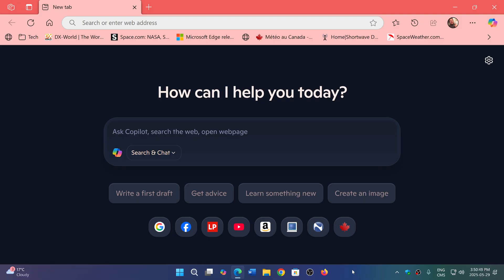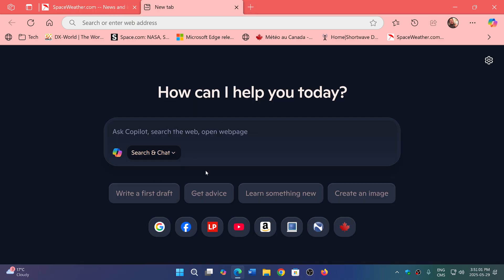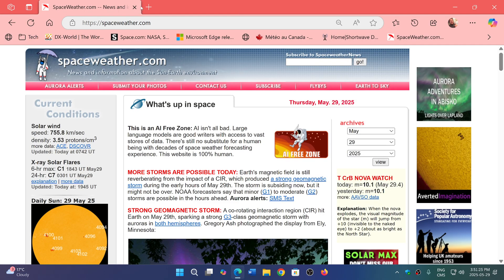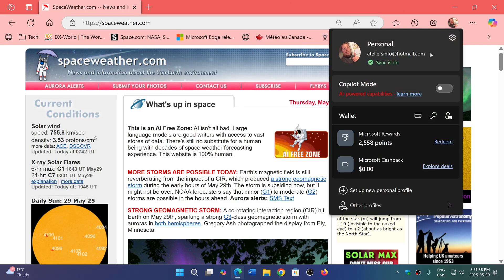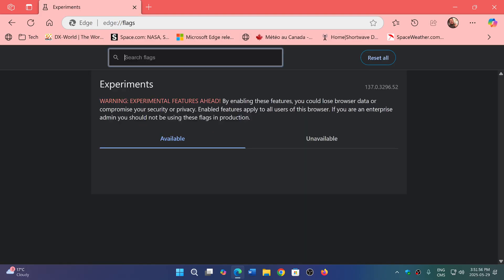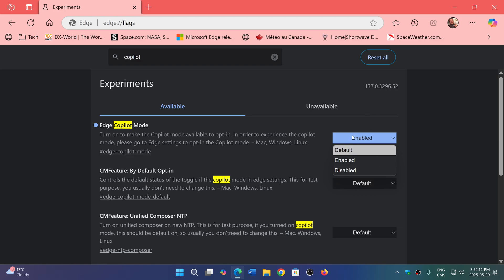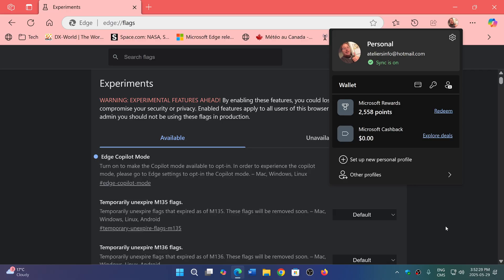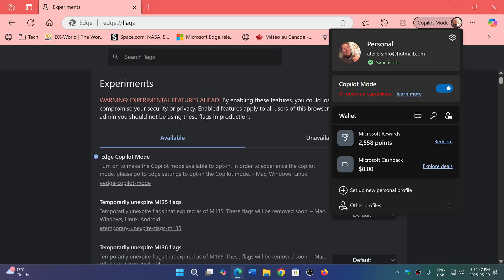Microsoft EDGE Copilot mode is now rolling out to everyone How to disable it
Copilot is taking over Microsoft EDGE web browser